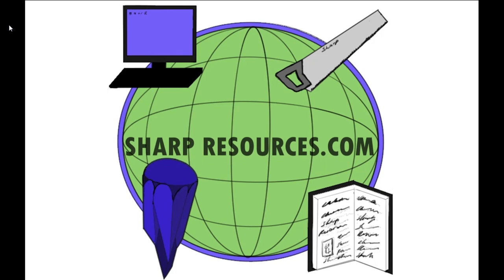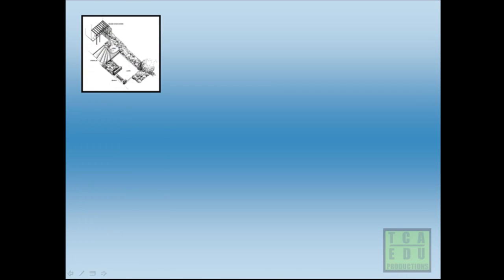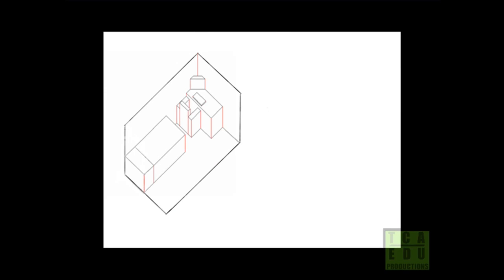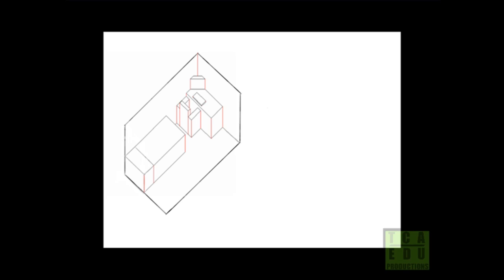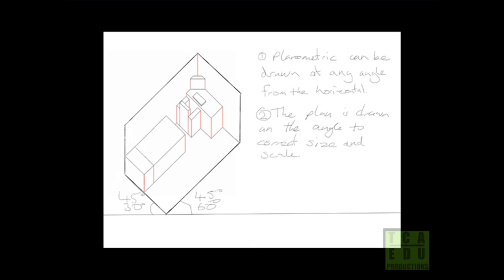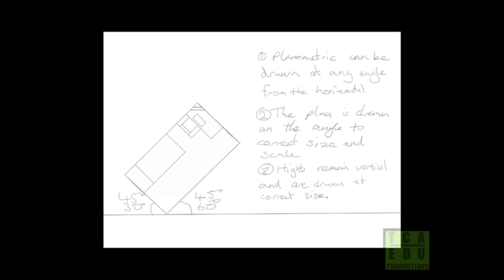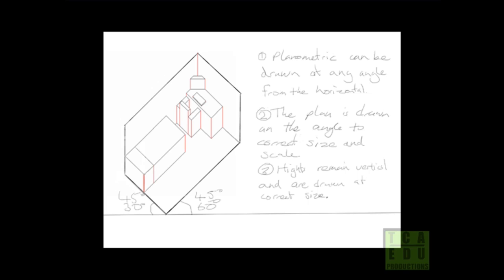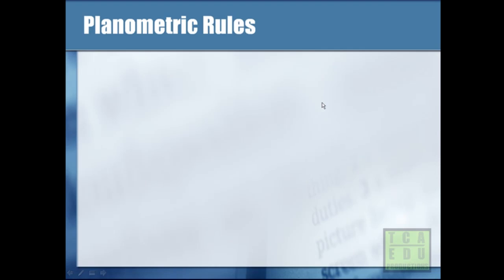2 of 5 - Pictorial Drawing - Planometric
This video and others like it can be found . This set of videos were created a few years ago to be used with a course which is largely based on technical board drawing. As an overview these videos should remind you of the different types of pictorial drawing styles and how they differ from each other.